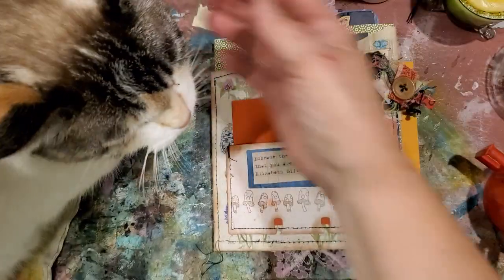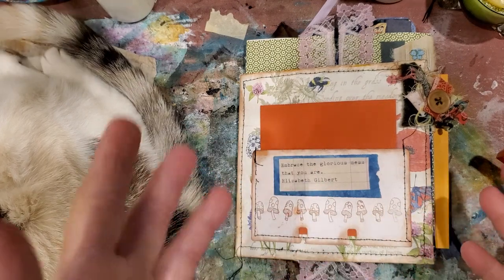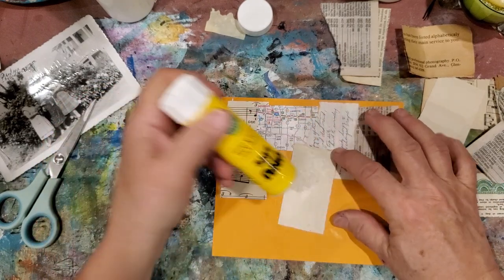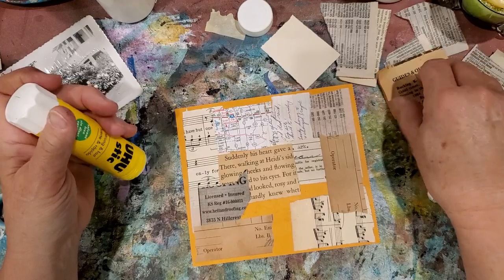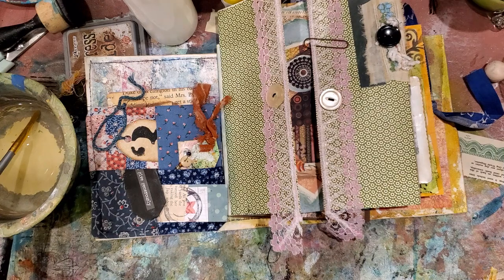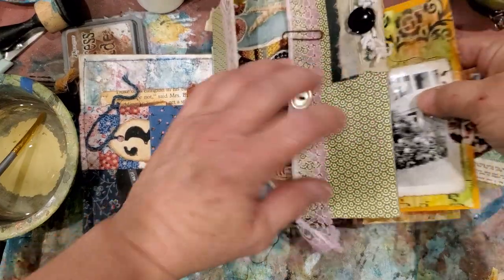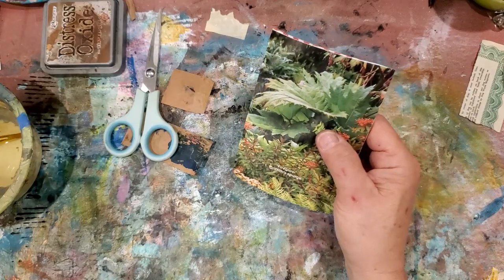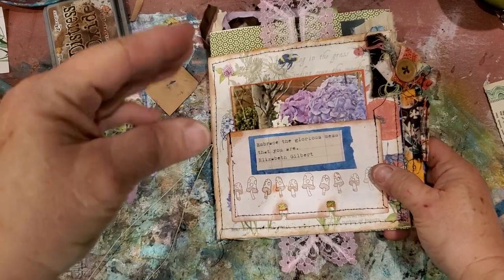Adding tags to my junk journal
@janetnash my Janet inspired three envelope journal is almost complete. let's do tags.